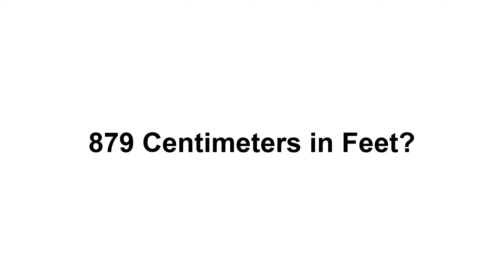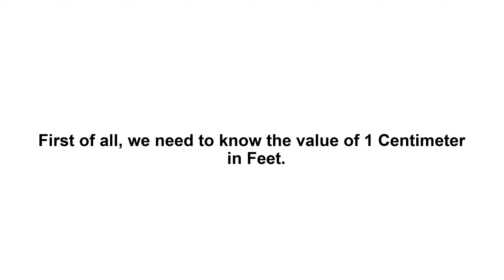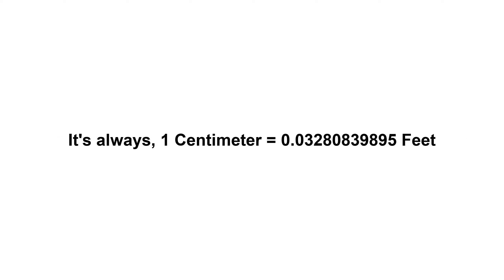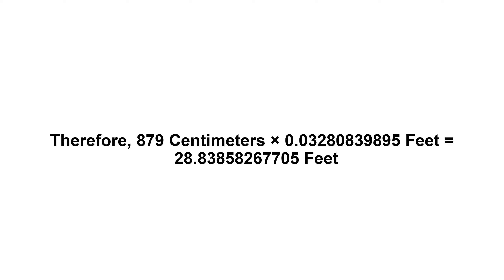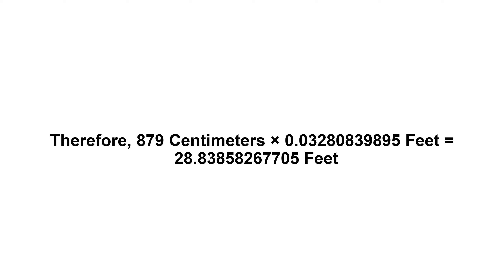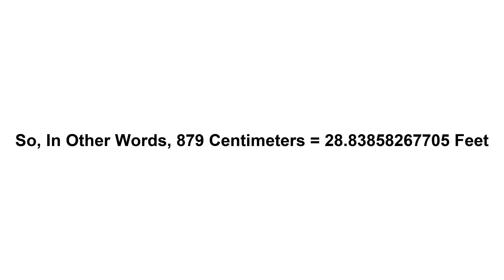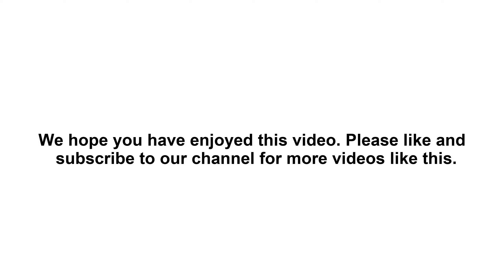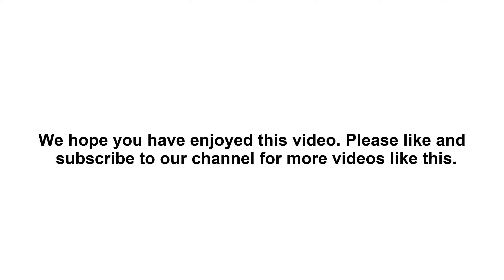879 cm in feet? How to Convert 879 Centimeters(cm) in Feet?